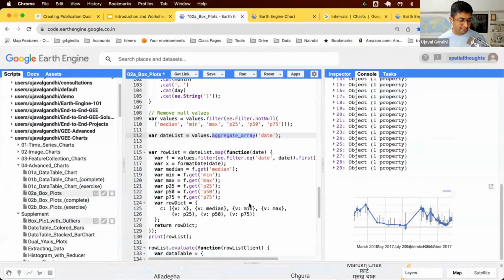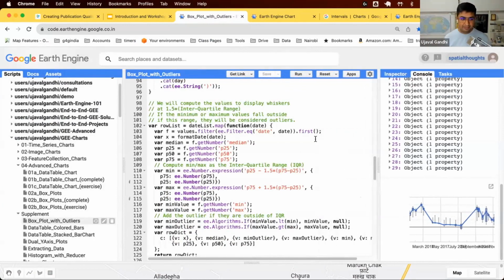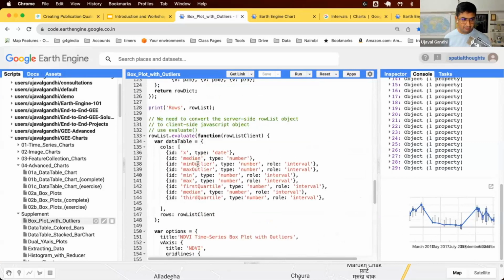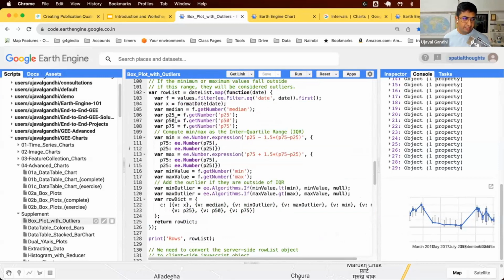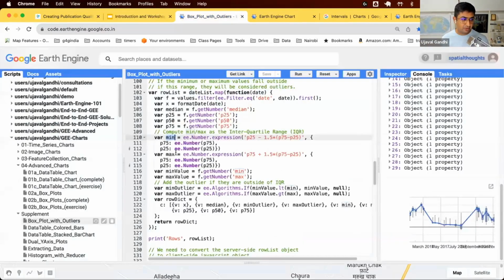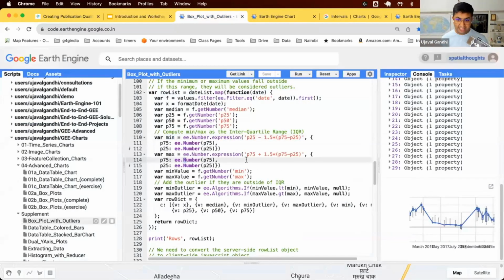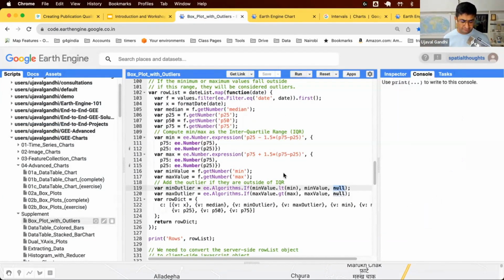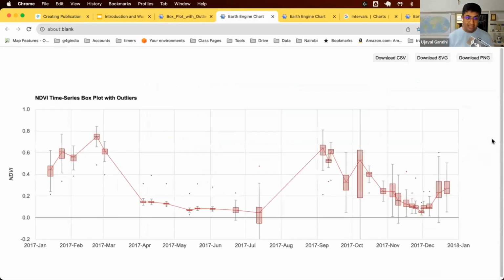Supplement - Box Plot with Outliers - Earth Engine Charts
This video is part of our Creating Publication Quality Charts with GEE course.